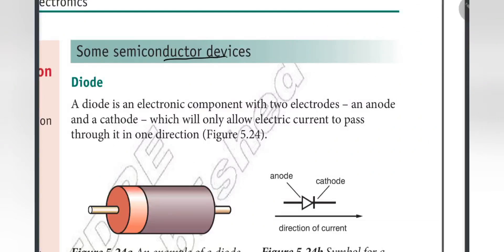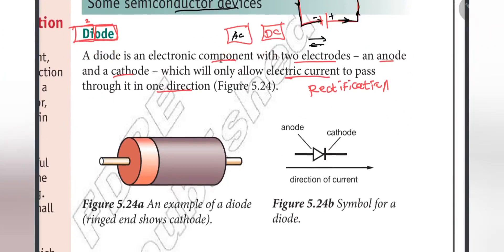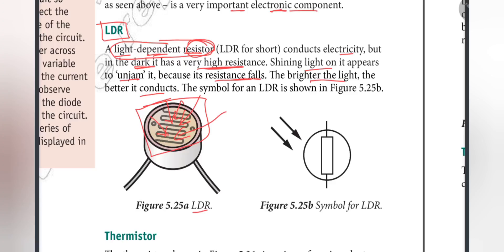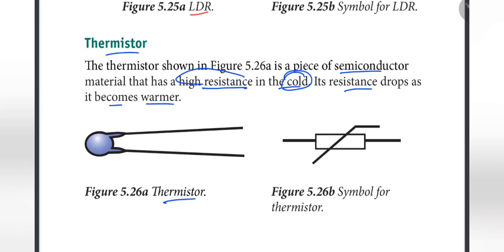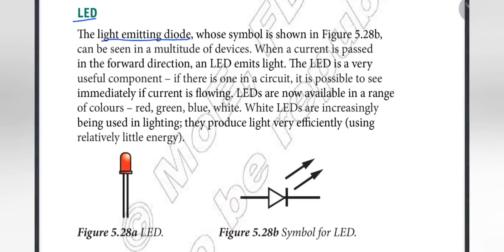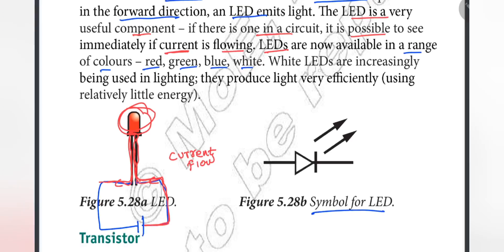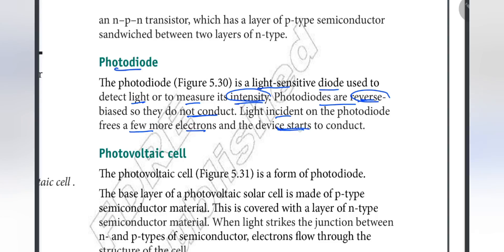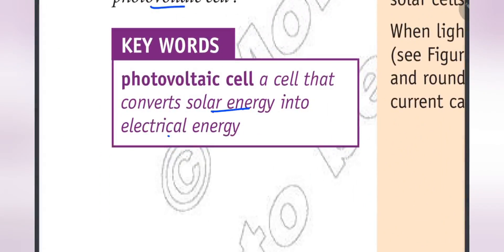Ethiopian Grade 10 Physics Unit 5 #6 Semiconductor Devices